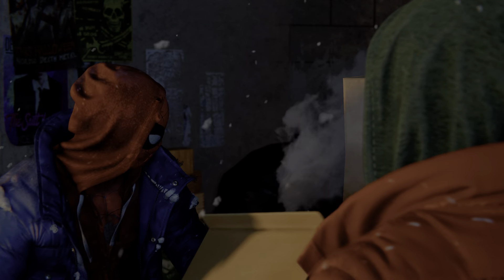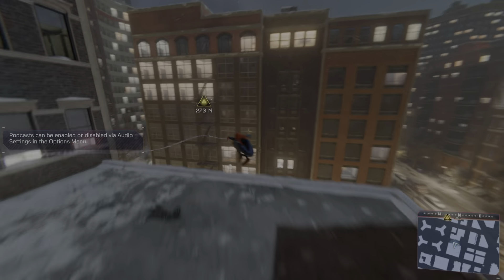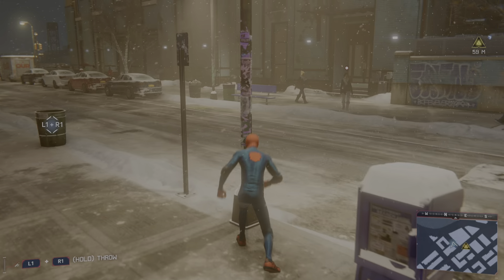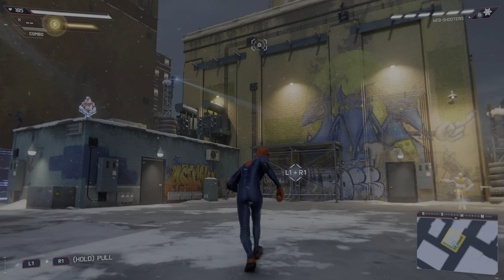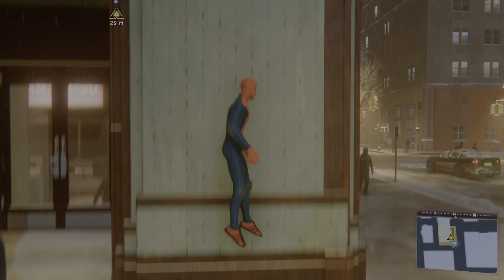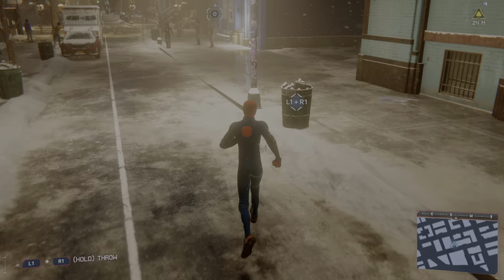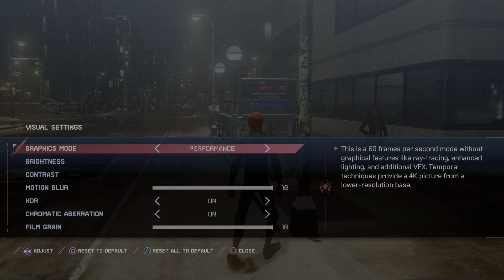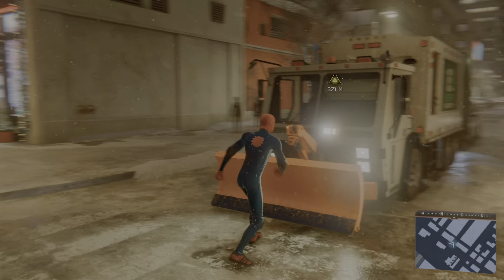Marvel's Spider-Man: Miles Morales Playstation 5 Fidelity Mode Versus Performance Mode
Is Fidelity Mode that big a deal? Its a matter of preference.